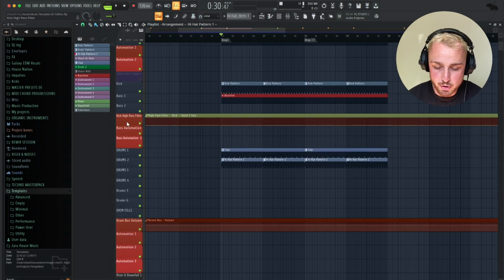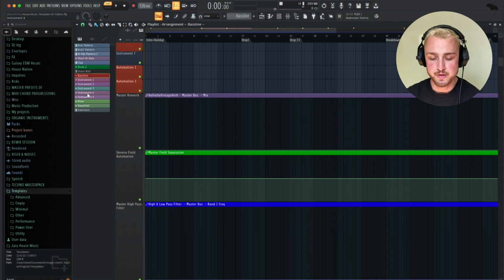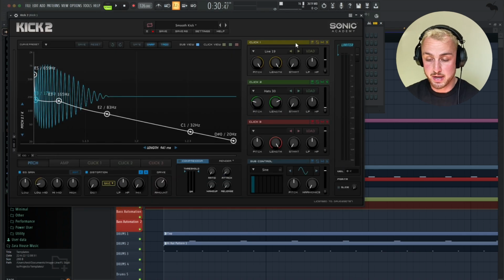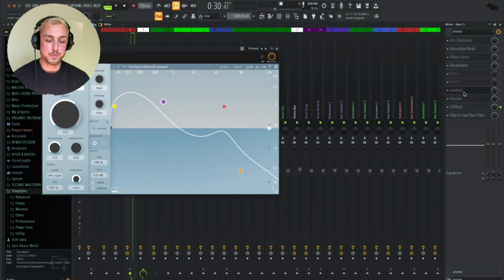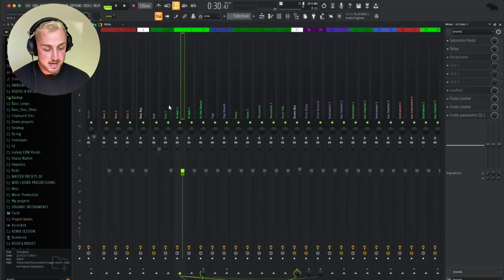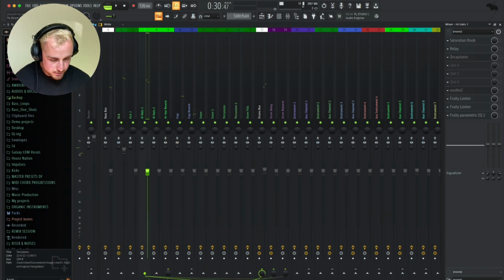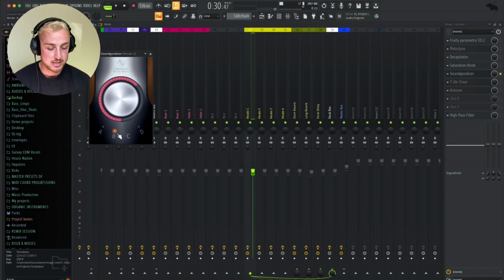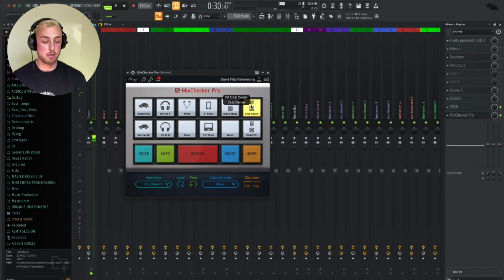My Updated House Music Production Template (Fl Studio 24.2.2)